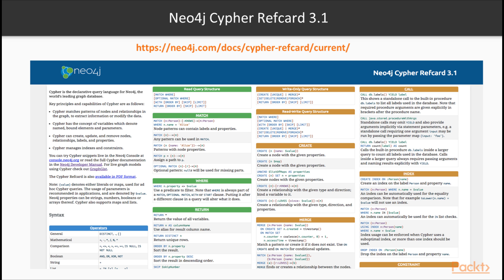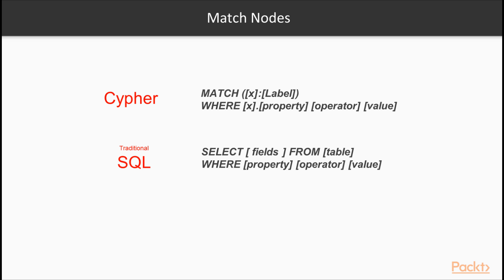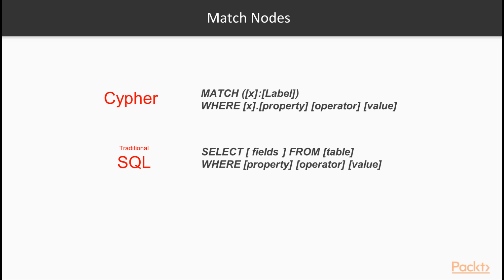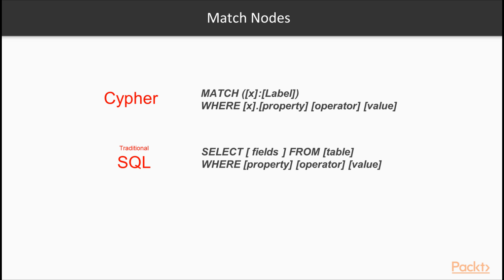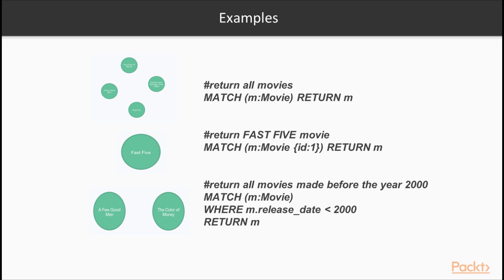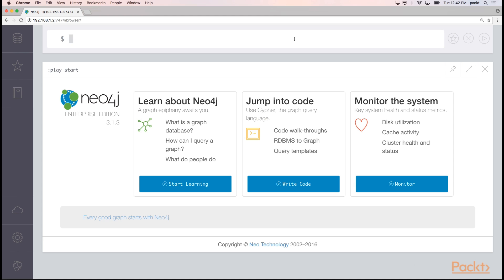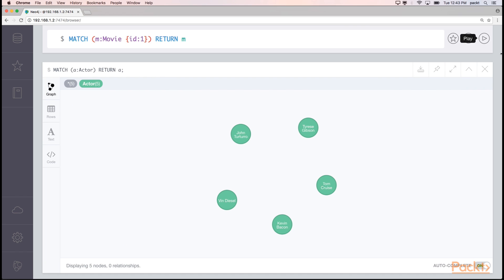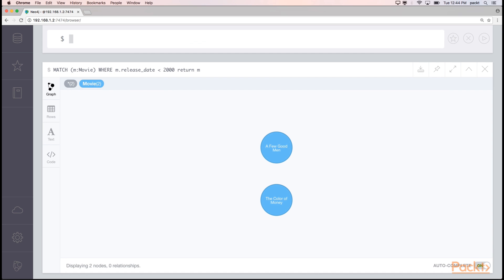Learning Neo4j Graphs and Cypher : Read | packtpub.com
In this section, we’ll go head first into the Cypher Query Language to find nodes, relationships and paths in Neo4j.
• Match
• Match - Relationships
• Paths